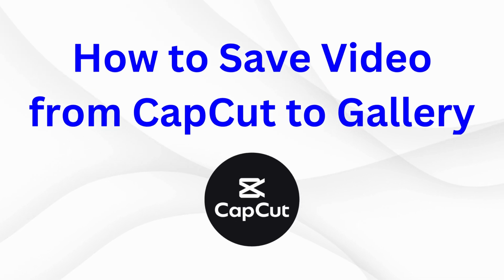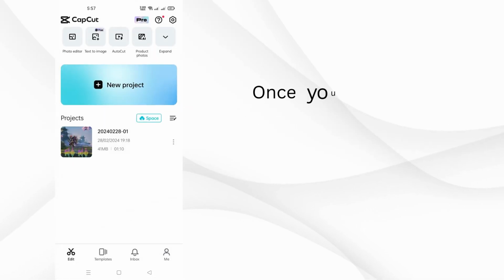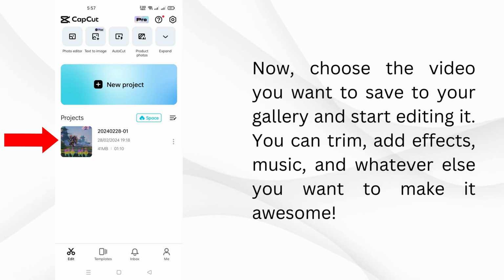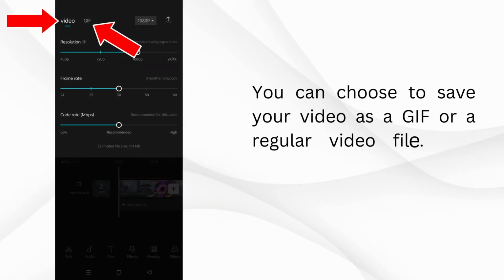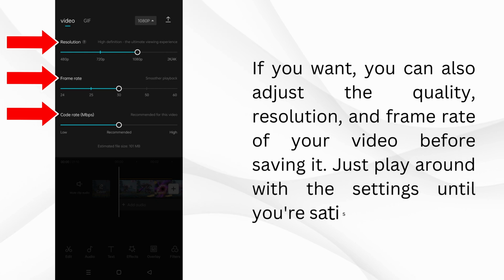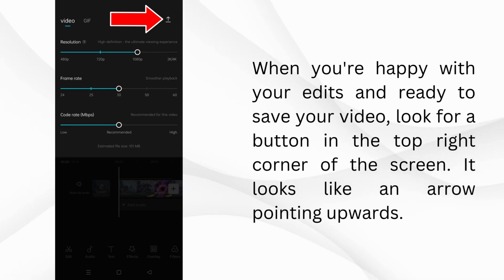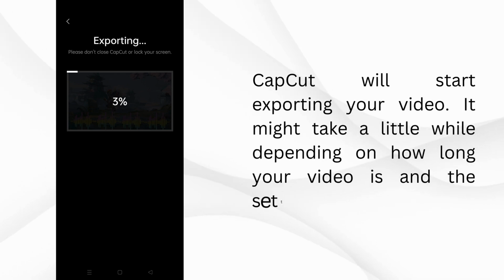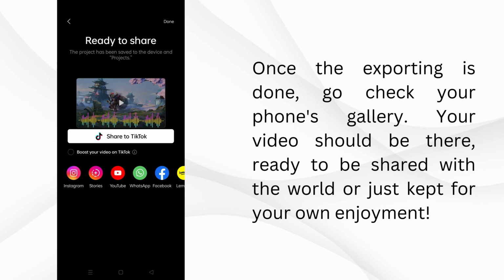How to Save Video from CapCut to Gallery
In today's tutorial, we're diving into the essential steps on how to effortlessly save and export your captivating creations from CapCut directly into your phone's gallery!

📱 Whether you're a seasoned CapCut enthusiast or just starting out, mastering this process is crucial for preserving and sharing your video masterpieces with ease. From saving short clips to entire projects, we've got you covered!

🎬 Are you ready to unlock the secrets of seamless video preservation? Let's get started! First, we'll guide you through the process of accessing CapCut's export feature, ensuring your videos are primed for gallery stardom.

🔍 In this video, we'll cover everything from navigating CapCut's user-friendly interface to selecting the optimal export settings for your specific needs. Plus, we'll show you how to customize video quality, resolution, and frame rate like a pro!

💡 But that's not all – we'll also address common questions such as how to save short videos in your gallery from CapCut and the best practices for exporting your projects efficiently.

🚀 Whether you're creating content for social media, personal projects, or professional endeavors, knowing how to seamlessly transfer your videos from CapCut to your gallery is a game-changer!

🌟 Don't miss out on this opportunity to elevate your video editing skills and streamline your workflow.